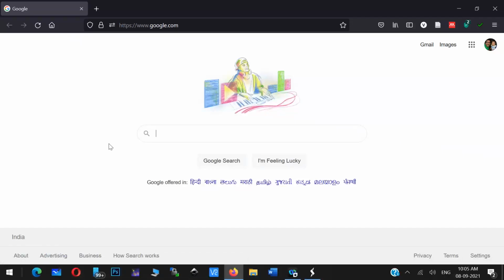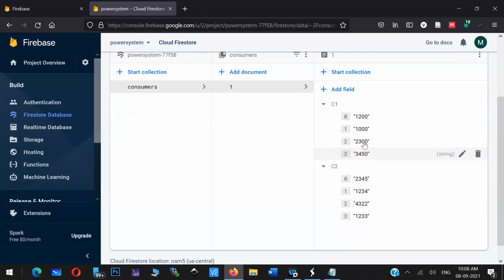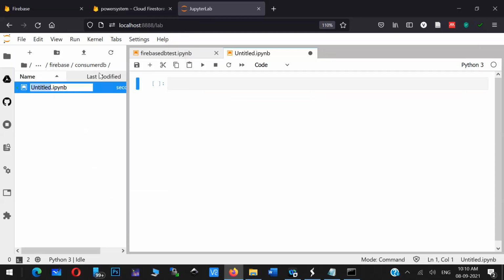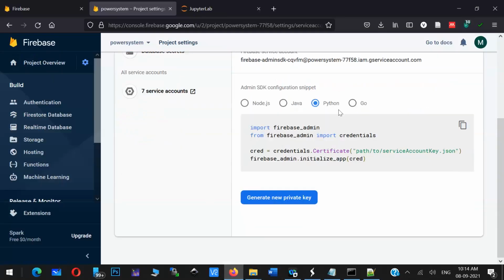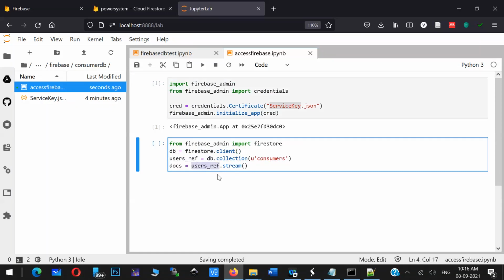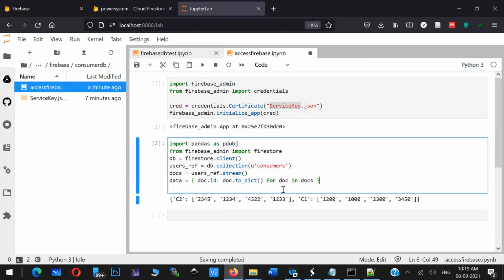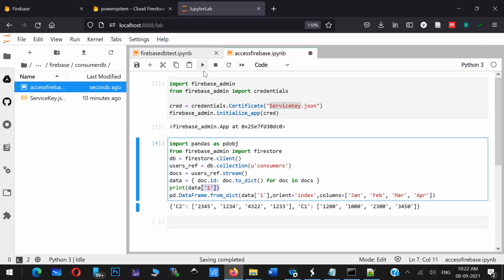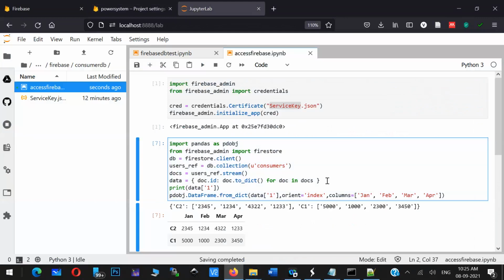Firebase Firestore Integration with Python